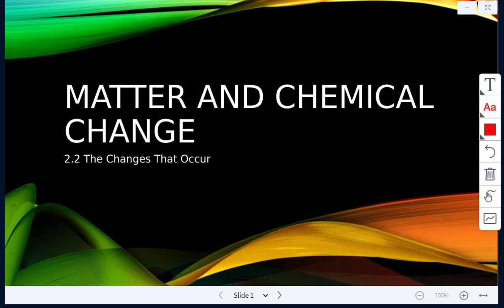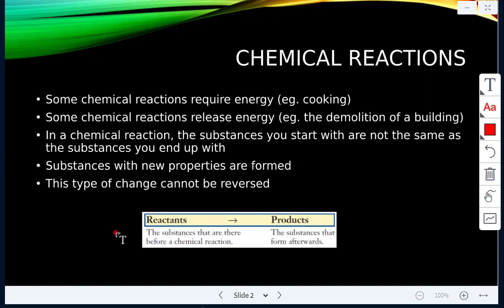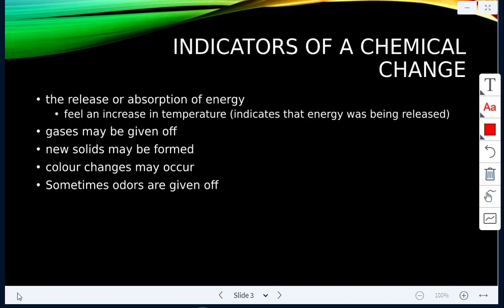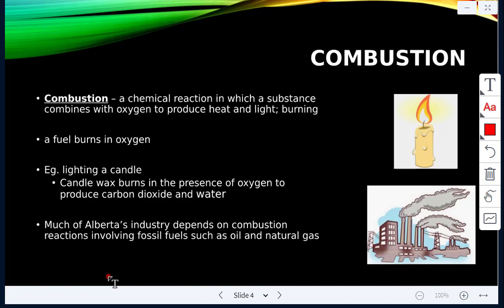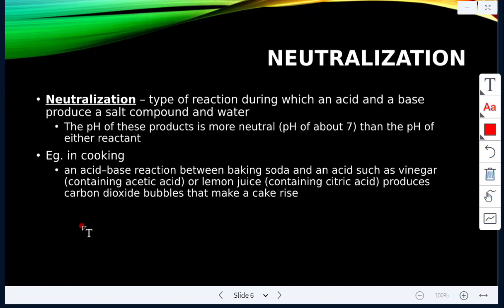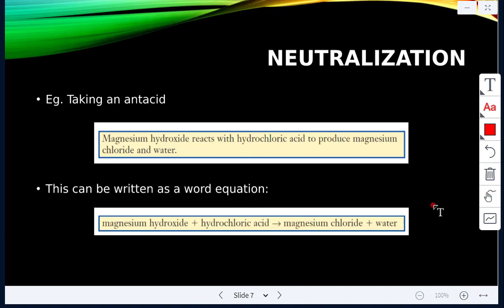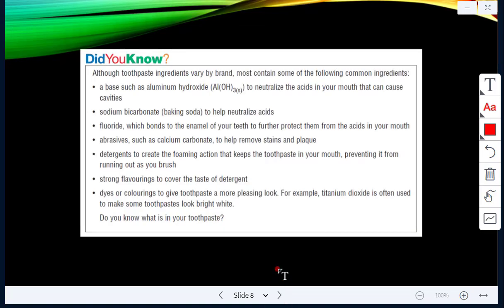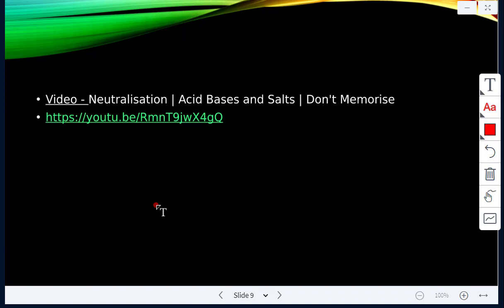2.2 The Changes That Occur